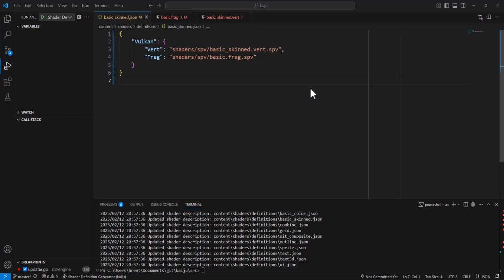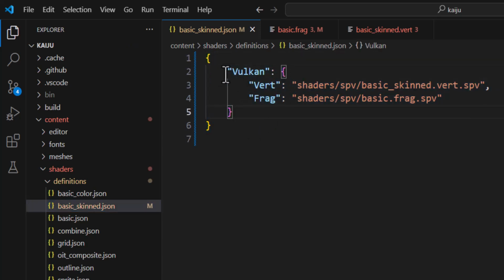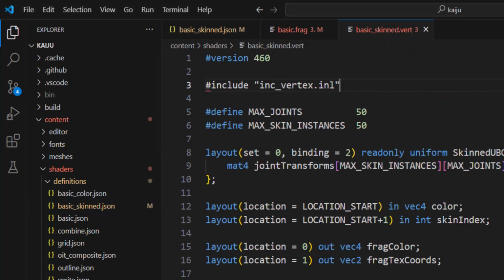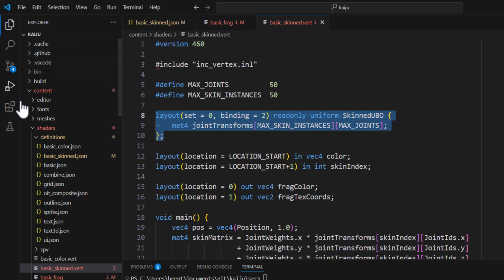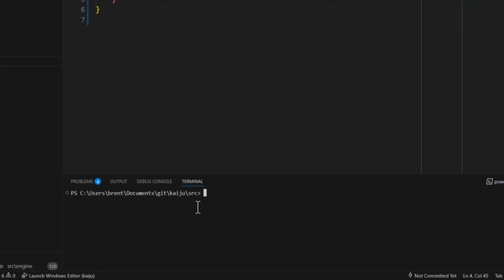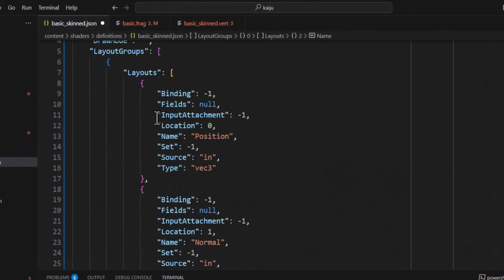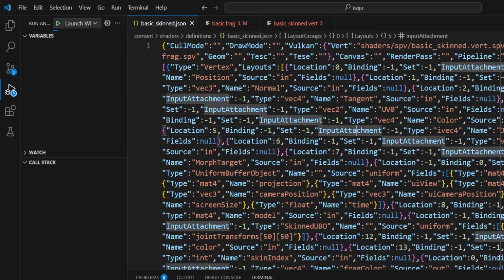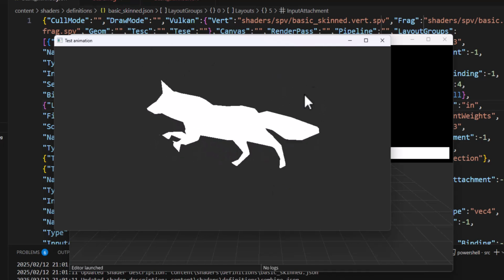Automating Vulkan shader definitions (golang engine)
An update to the game engine showing how shader definitions can be generated now. These are useful for automating the shader layout and shader pipeline creation in Vulkan.